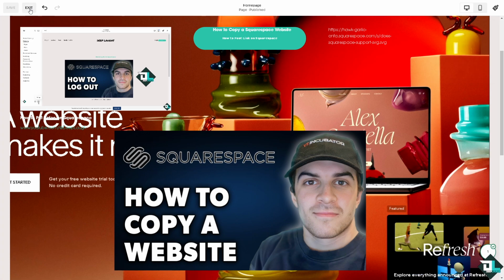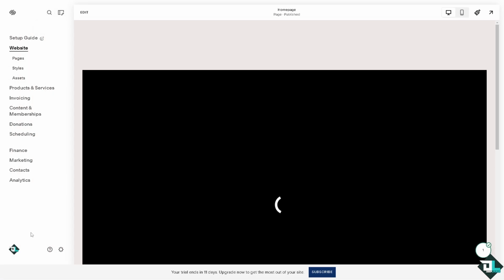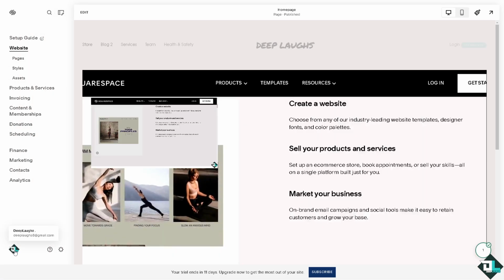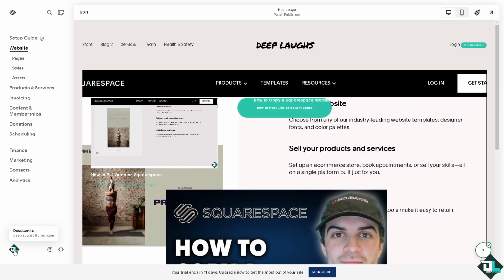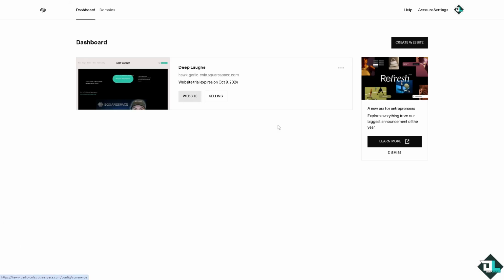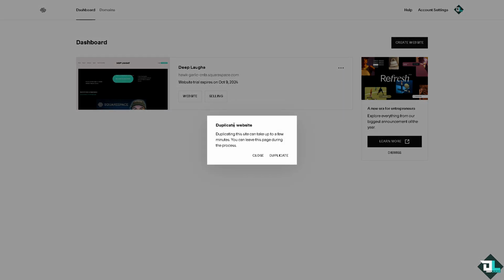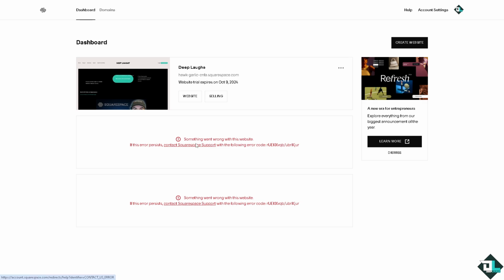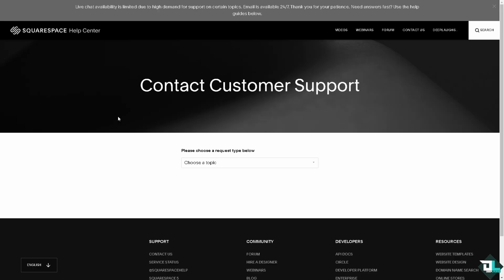How to Copy a Squarespace Website (Full 2024 Guide)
In today's video we cover how to buy a domain squarespace,how to connect a domain in squarespace,squarespace how to,what to do if you already have a domain squarespace,how to transfer domains from squarespace,how to use squarespace,squarespace website,squarespace,squarespace tutorial,how to duplicate website on squarespace,how to make a website,how to build a squarespace website 2023,how to duplicate a page in squarespace,how to duplicate a post in squarespace